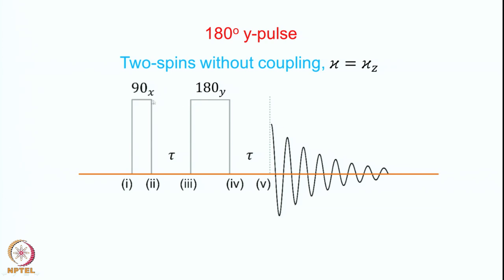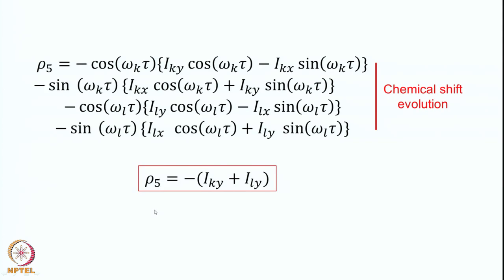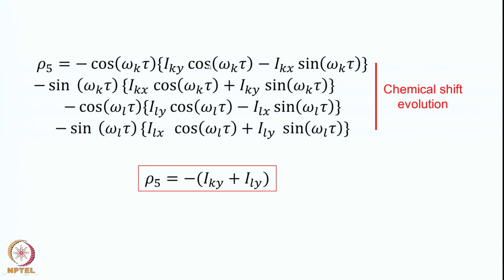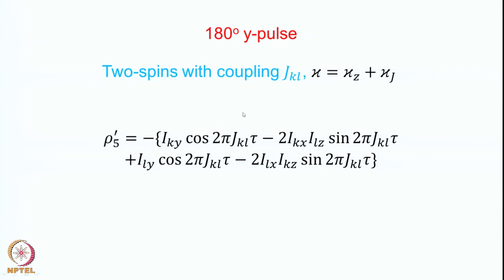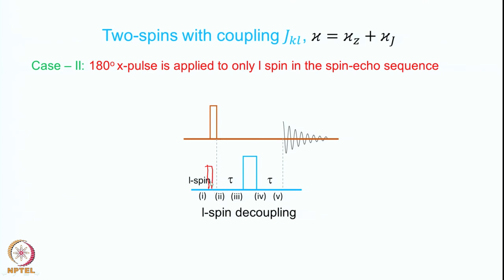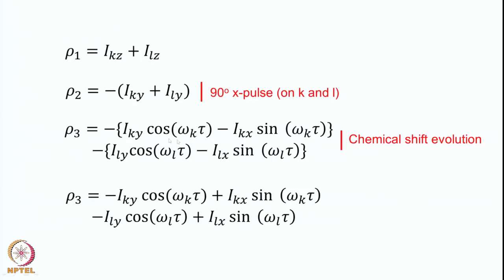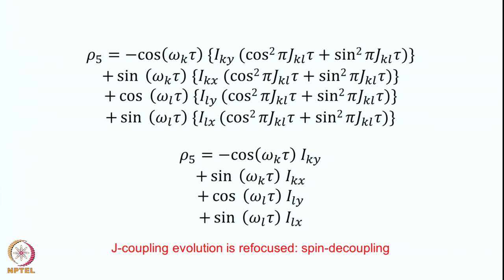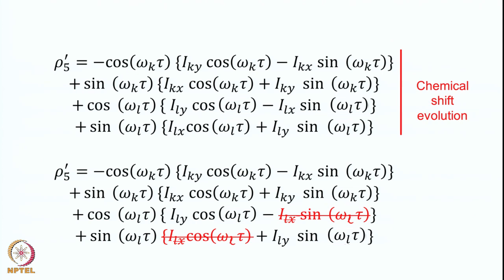Lecture 38 : Spin echo Continued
Spin echo Continued